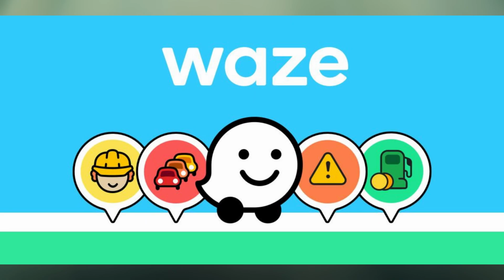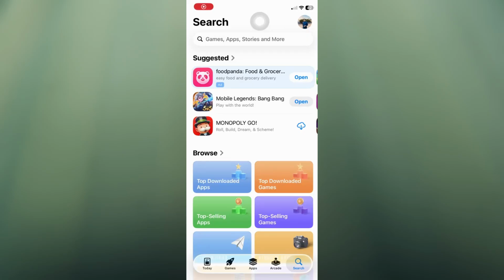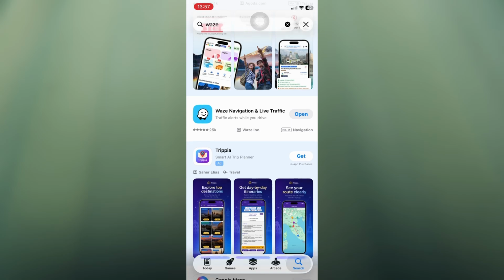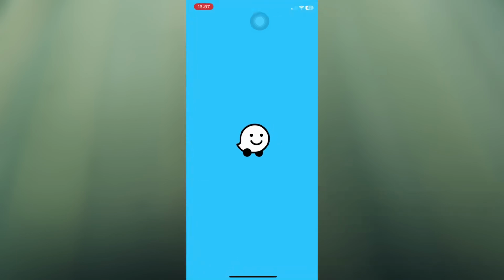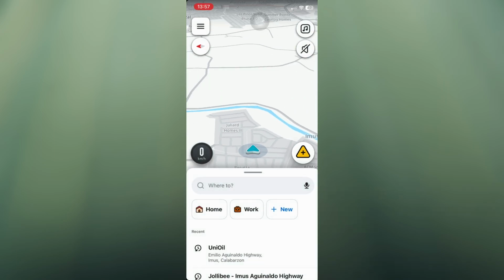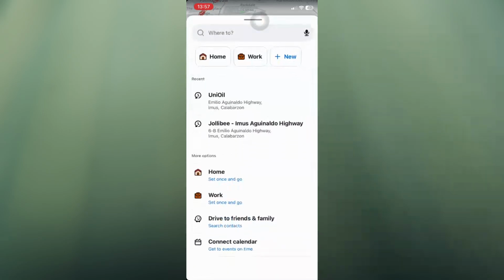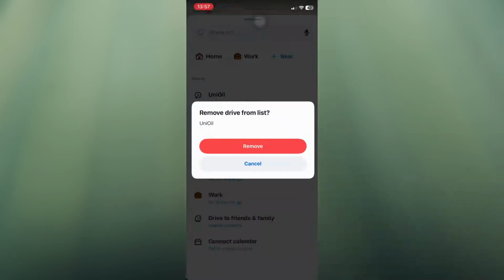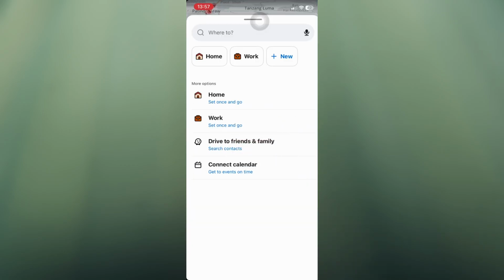How To Remove Addresses On Waze App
In this video, you'll learn how to remove addresses on the Waze app in 2026 with this easy step-by-step guide.
We cover how to delete saved addresses, remove Home or Work locations, and manage saved places in the Waze app. Whether you're using Waze on Android or iPhone, this tutorial will show you exactly how to remove unwanted addresses from your account.
This Waze tutorial also explains how to manage recent destinations and saved locations, helping you keep your Waze app organized and up to date.
By the end of this guide, you'll know exactly how to remove addresses from the Waze app and manage your saved locations with ease.